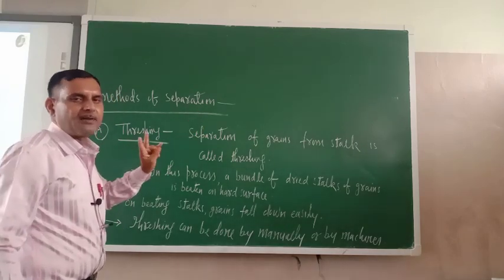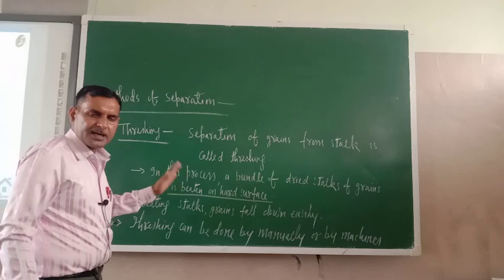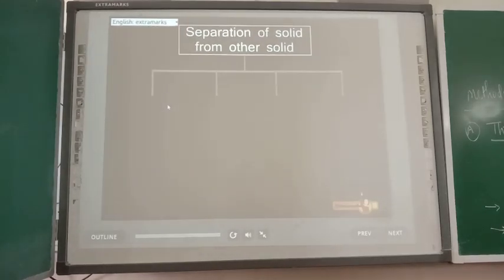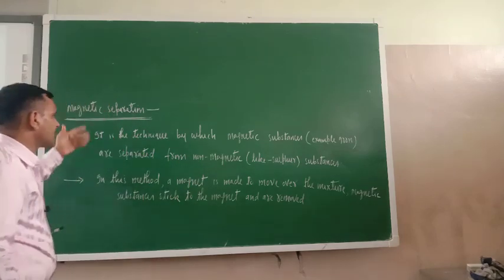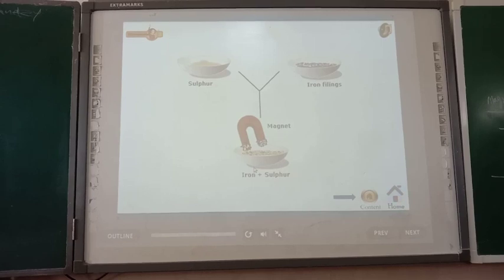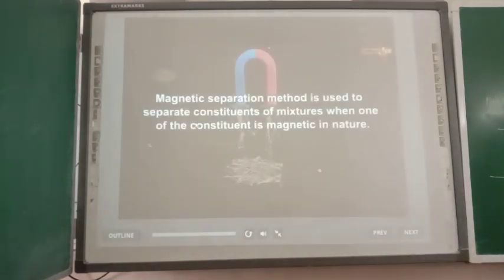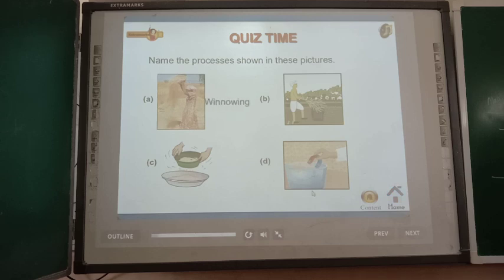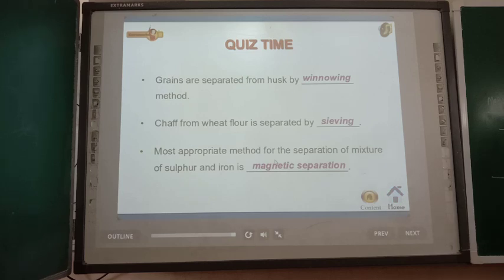6 th Science. Chapt-05. Threshing and magnetic separation. Sep-14.